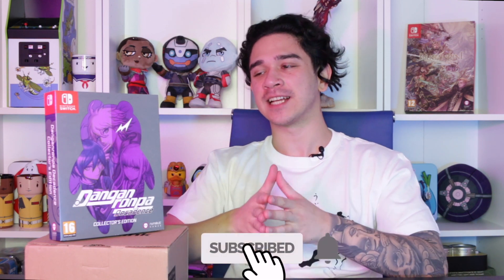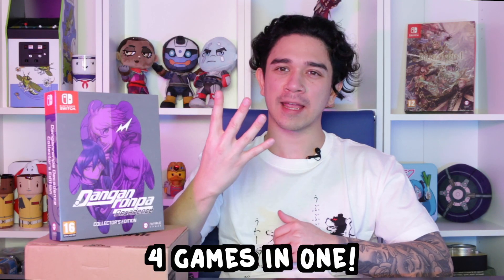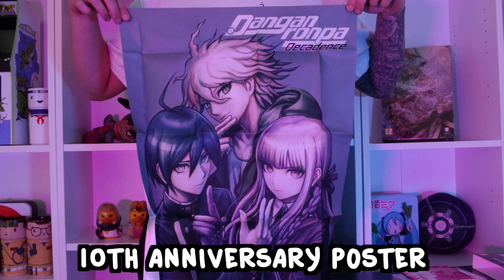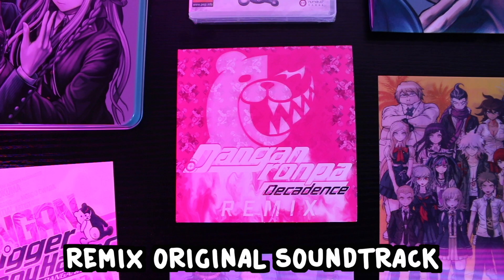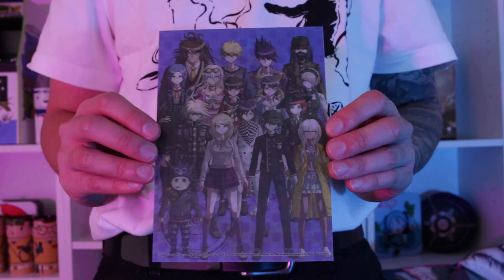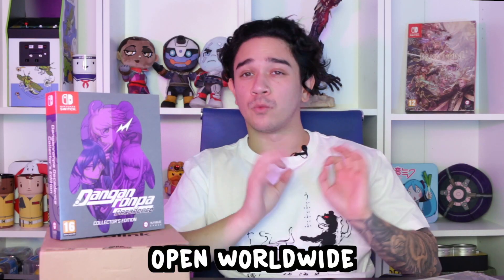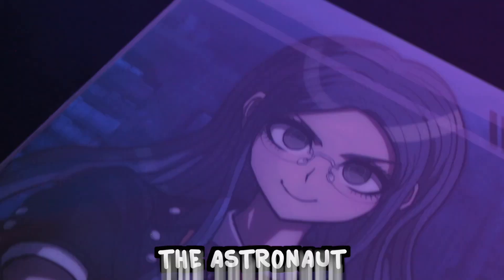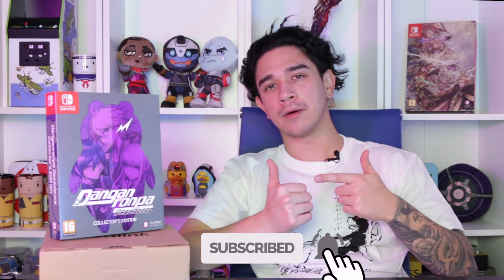UNBOXING DANGANRONPA DECADENCE COLLECTOR'S EDITION + COMPETITION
Greetings numskullians today we are unboxing Danganronpa Decadence collector's edition. Exclusive to Nintendo Switch, Danganronpa Decadence contains all 3 entries into a series as well as a brand new game exclusive to Decadence. The collector's edition contains some really nice display pieces and collectibles too.

Danganronpa Decadence contains the three main titles in the legendary Danganronpa franchise, Danganronpa: Trigger Happy Havoc Anniversary Edition, Danganronpa 2: Goodbye Despair Anniversary Edition, and Danganronpa V3: Killing Harmony Anniversary Edition, and also features the brand-new title Danganronpa S: Ultimate Summer Camp, a boardgame-style bonus game with all-new scenes and interactions between your favourite characters!

Celebrate the 10th Anniversary of Danganronpa with this exclusive Nintendo Switch four-games-in-one bundle.

About Danganronpa S: Ultimate Summer Camp
With an all-star dream line-up of characters from each Danganronpa game, gather Hope Fragments at a tropical resort. Explore Jabberwock Island and develop your Dangan characters. Gather money through battle and upgrade your equipment, then defeat bosses and move on to the next island!

Features
In Danganronpa 1, 2, and V3, you and your classmates must participate in a killing game; the only way to survive is to correctly identify the killer during the Class Trial, and be the last one standing!

Each game comes with a gallery feature that allows you to view event illustrations, scenes, and listen to voiced dialogue!

Includes Danganronpa S: Ultimate Summer Camp, the 10th Anniversary title that’s an expanded version of the Ultimate Talent Development Plan bonus content from Danganronpa V3!

Competition Time!

To be in with a chance of winning 1 x T shirt (of the 2 shown in the video) and 1 x Folder (of the versions shown in the video – here’s how you ENTER:

1. Like this video

3.Comment below in the video comments only - and tell us (a) Which T Shirt you'd like out of the 2 shown. and (b) Tell us which folder you'd like out of those shown. That’s it, good luck!

Entries only submitted via this YouTube video will be allowed. One Entry per person. One Winner only will receive 1 x T Shirt and 1 x Folder. Winner chosen at random. Judges decision final. Open worldwide. Competition ends on 6th Jan 2022 midnight - UK Time. Winner will be announced here after 13th Jan 2022 - UK Time.

A single winner (x1) must be able to supply a postal address for the competition prize to be sent to, (no PO boxes) and must allow for up to 30 days for delivery. Numskull Games reserves to the right to withdraw this competition at any time.